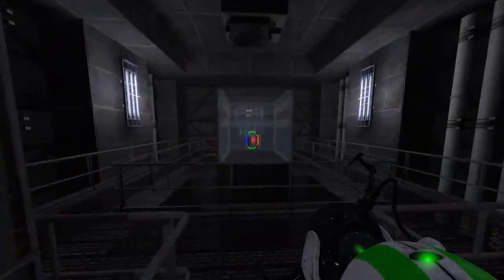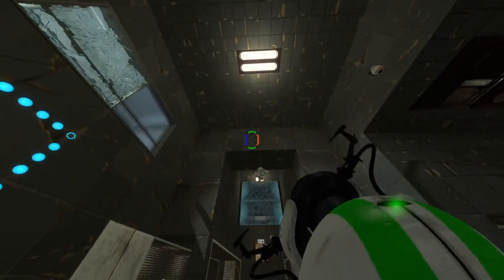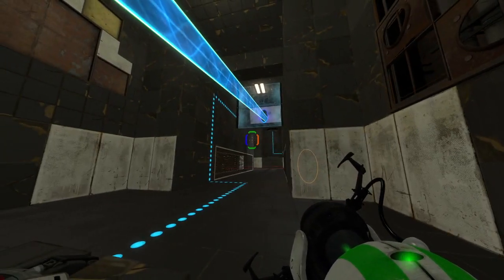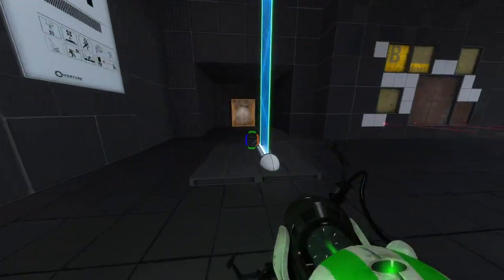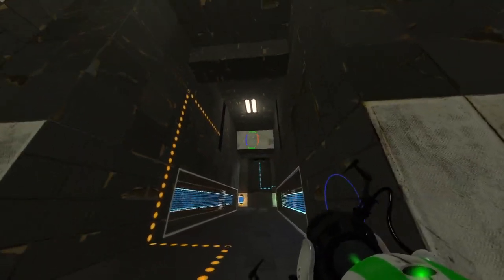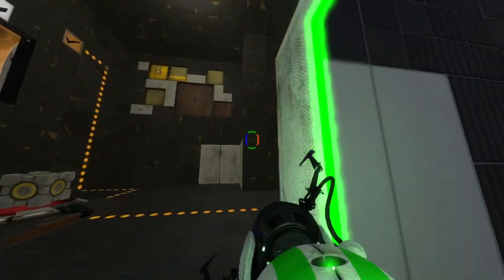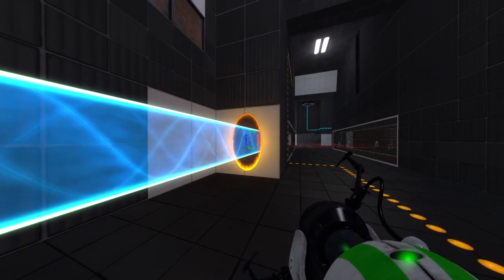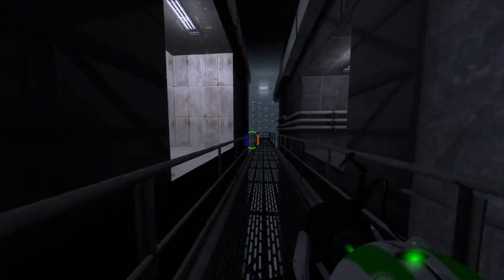please, travel to the other timeline to continue [Portal Reloaded | 4]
In which I wander around aimlessly then break a turret test in half. Whoops.

Hindsight is 20-20: I think I know the intended way now (maybe?), and I didn't realize at the time that the voicelines at 19:25 played out-of-order. I don't think this was a joke in the script and I legitimately found an unintended way.